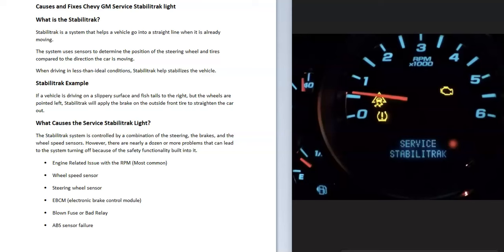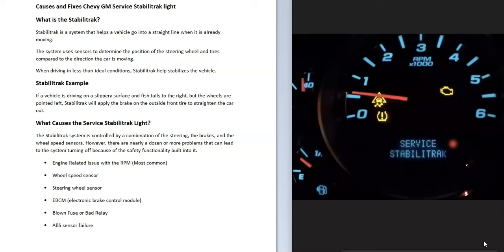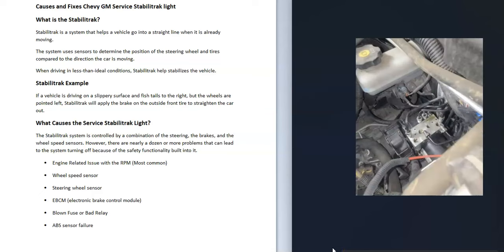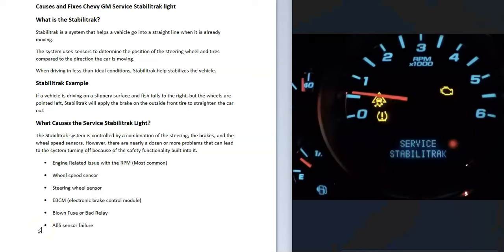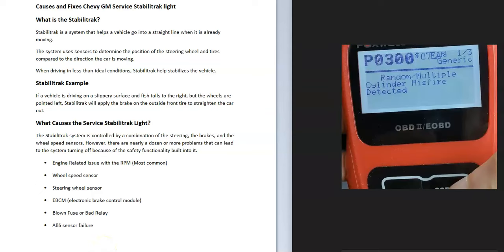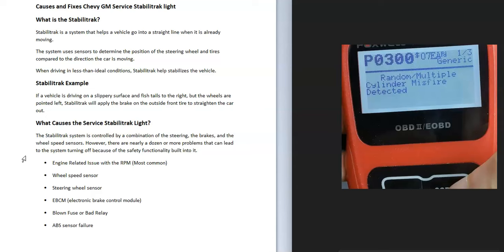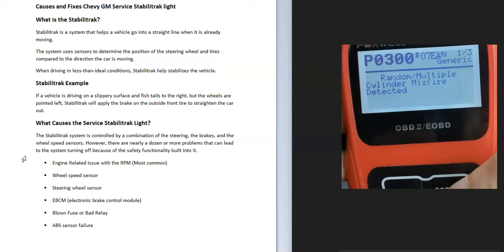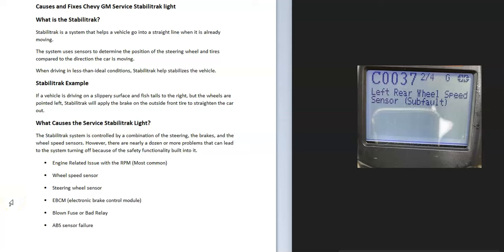Causes and Fixes Chevy/GM Service Stabilitrak Light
The causes, fixes and how to reset a Chevy or GM vehicle with the Service Stabilitrak Light Service Traction Control on.

What is the Stabilitrak?
Stabilitrak is a system that helps a vehicle go into a straight line when it is already moving.
The system uses sensors to determine the position of the steering wheel and tires compared to the direction the car is moving.
When driving in less-than-ideal conditions, Stabilitrak help stabilizes the vehicle.

Stabilitrak Example
If a vehicle is driving on a slippery surface and fish tails to the right, but the wheels are pointed left, Stabilitrak will apply the brake on the outside front tire to straighten the car out.

What Causes the Service Stabilitrak Light?
The Stabilitrak system is controlled by a combination of the steering, the brakes, and the wheel speed sensors. However, there are nearly a dozen or more problems that can lead to the system turning off because of the safety functionality built into it.
Engine Related Issue with the RPM (Most common)
Wheel speed sensor
Steering wheel sensor
EBCM (electronic brake control module)
Blown Fuse or Bad Relay
ABS sensor failure